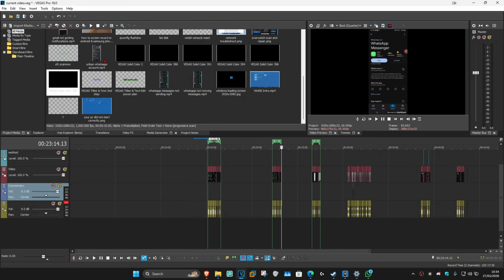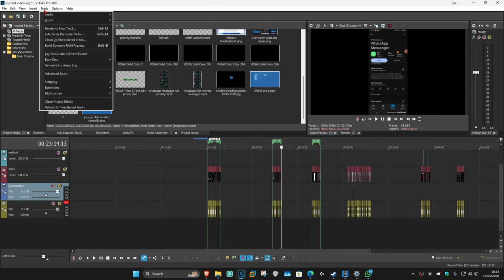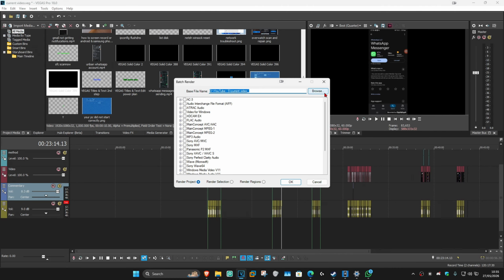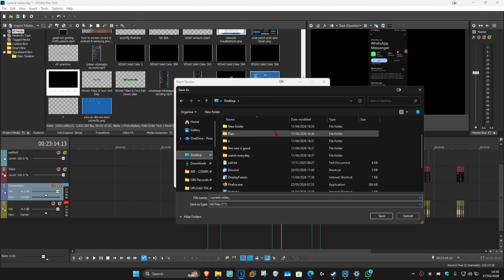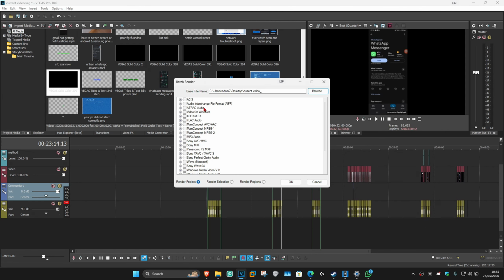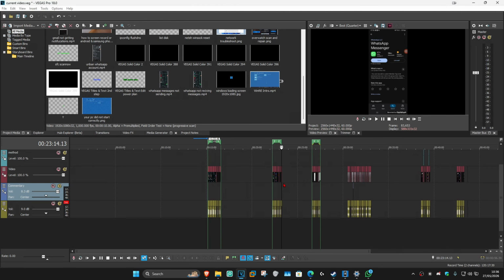Vegas Pro Batch Render - How To Render Multiple Videos at Once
In this tutorial I'll show you how to batch render in Vegas Pro so you can render multiple videos at once without restarting the render process each time. This saves hours of time and makes your workflow much more efficient.

Works on Vegas Pro 18, 19, 20, 21 and newer versions.